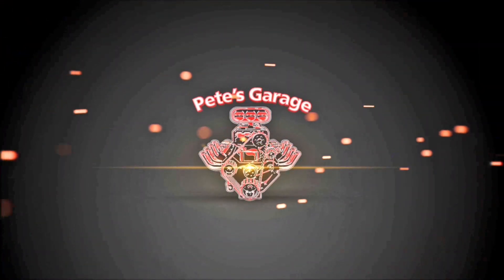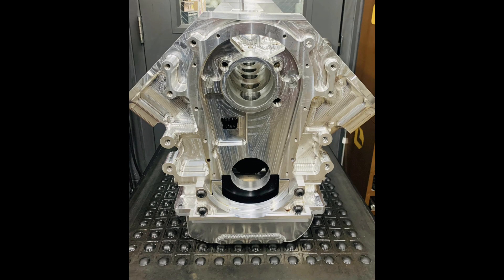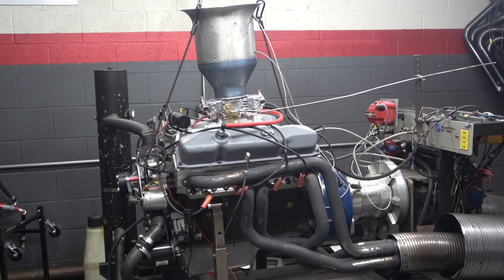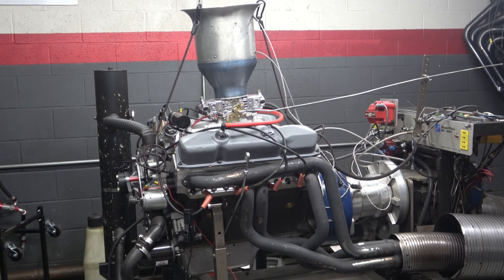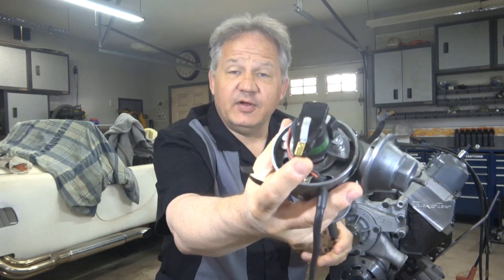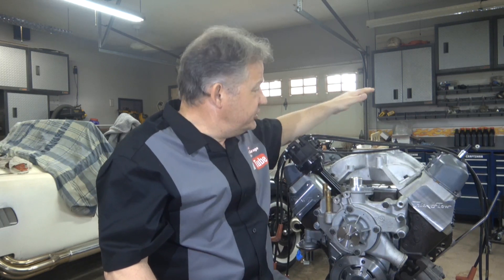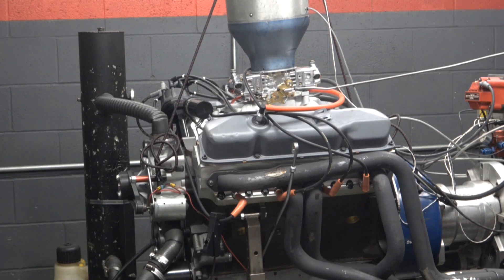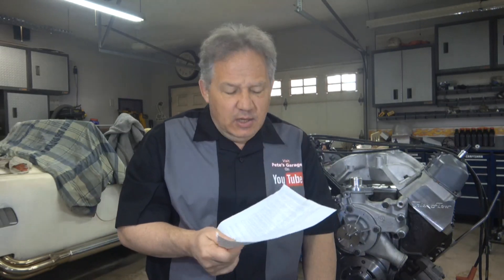Engine Building Tips Dyno Testing and Tuning with Pertronix 440 MOPAR 512 Stroker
Dyno testing and tuning of this 440 MOPAR 5112 stroker. It started with a Pertronix ignition but changed to MSD after the first dyno pull.